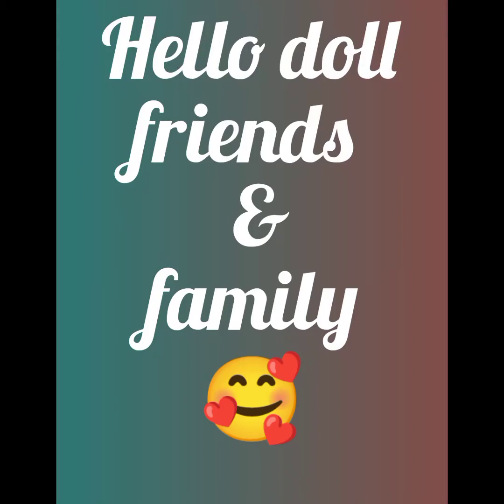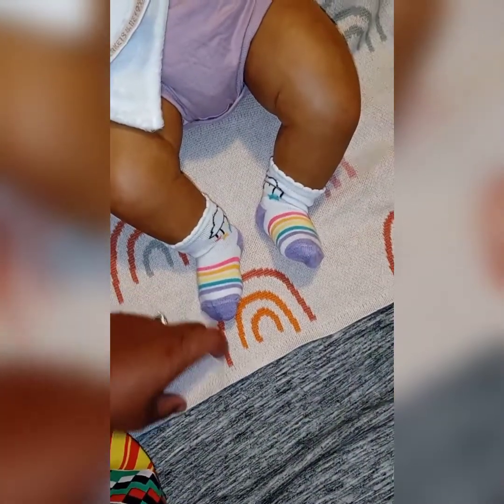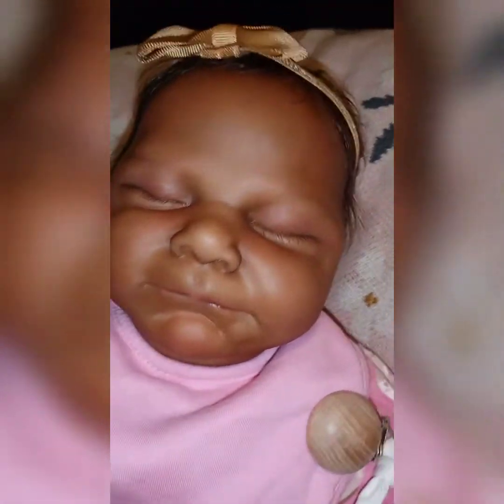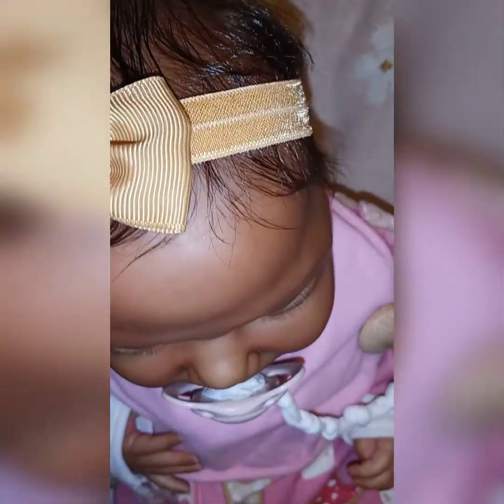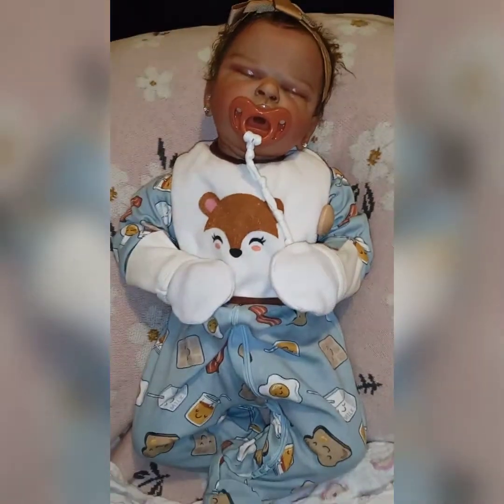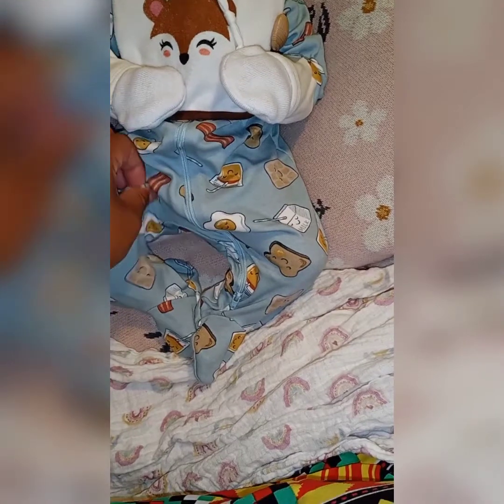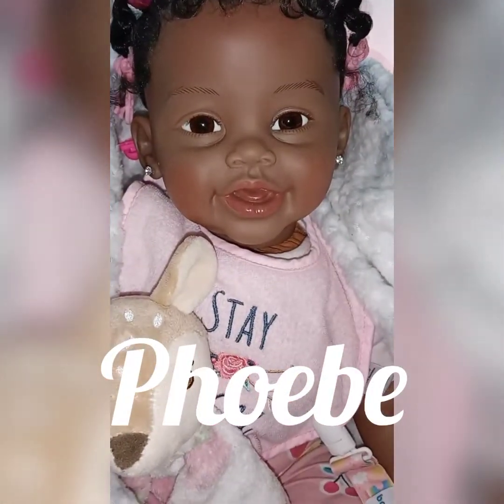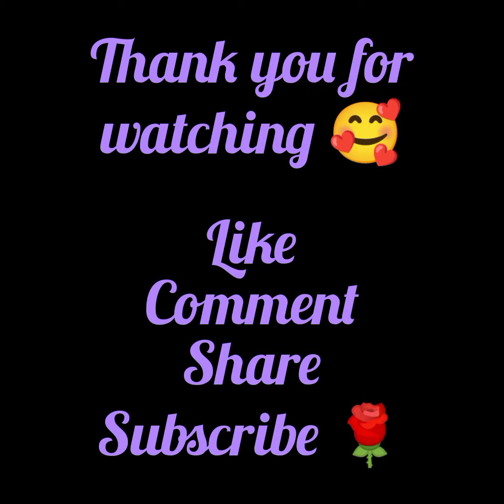All My Doll Children 🌹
A complete update of my doll daughters.

🌹Delightful: Kodi Bear by Laura Tuzio Ross, artist is me.

🌺Lavender: Samuel by Cassie Brace, adopted from reborns.com, straight from the artist.

🌷 Promise: Special edition 32/40 Sailor Rose by Cassie Brace, adopted from reborns.com, second hand

🌻 Cherish: 3 month Joseph asleep by Bountiful Baby, adopted from reborns.com, second hand

🏵️ Phoebe: Oh Baby by Ping Lau from Paradise Galleries

All negativity will be deleted and the person will be blocked. Have a blessed day 🥰